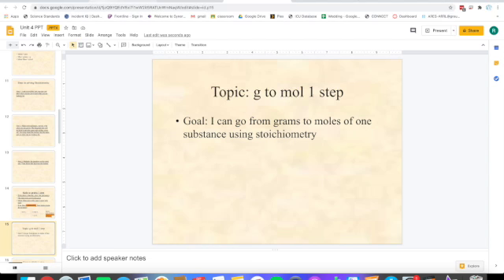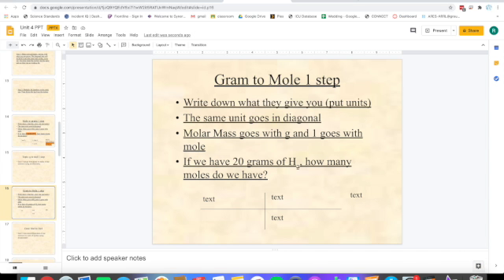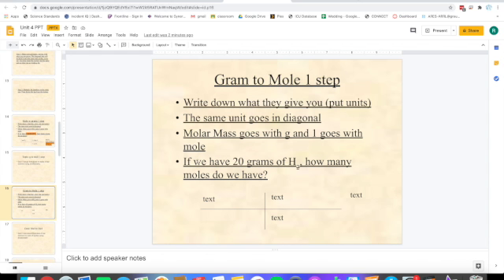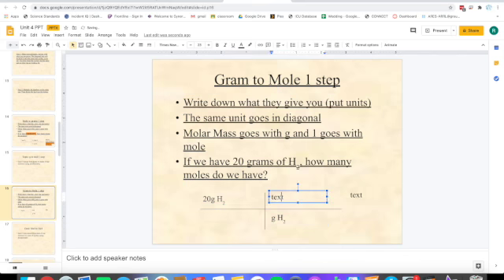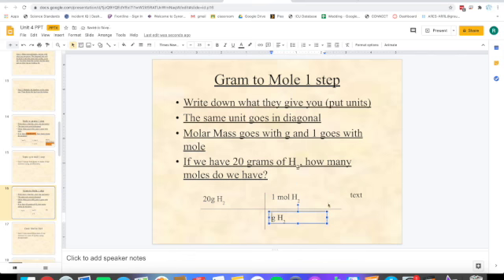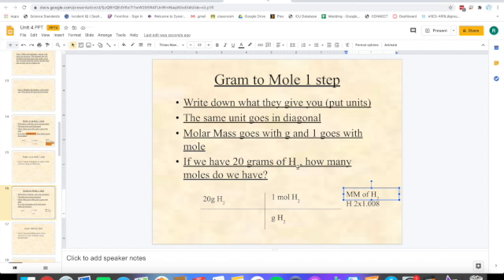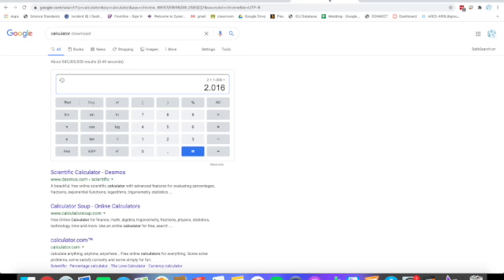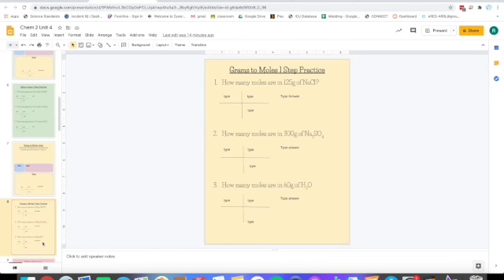Gram to Moles 1 step